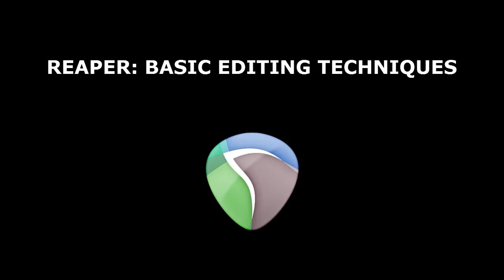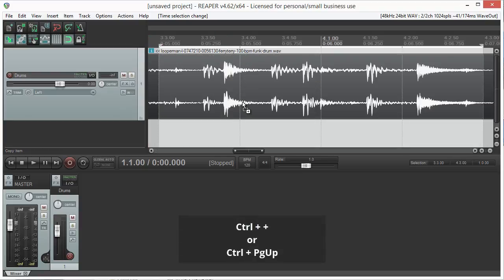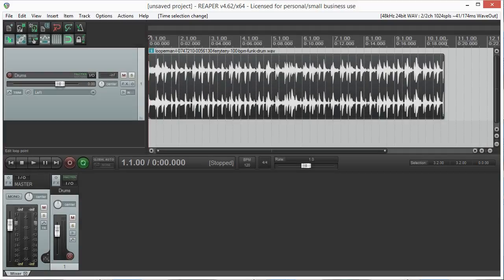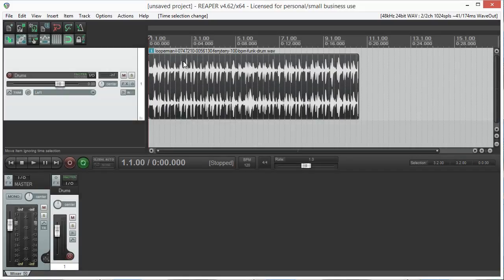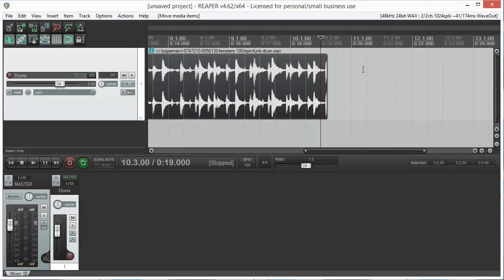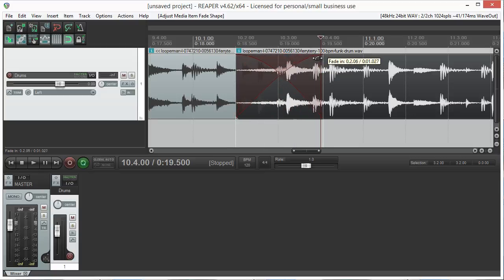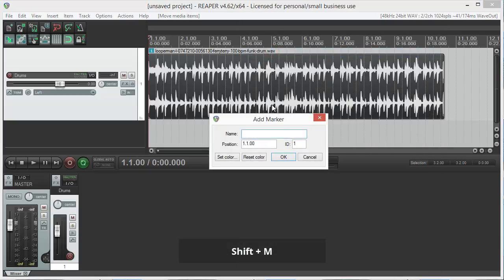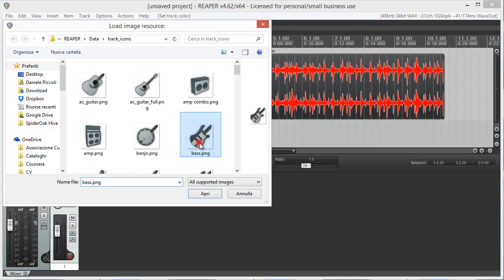Reaper | Basic editing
This lesson is for week 2 of Introduction to Music Production at Coursera.org. I will be teaching the basic techniques for editing in Reaper, including zooming, cycling, trimming, splitting, using the grid, fading and crossfading, merging, adding markers,, naming and coloring the tracks.